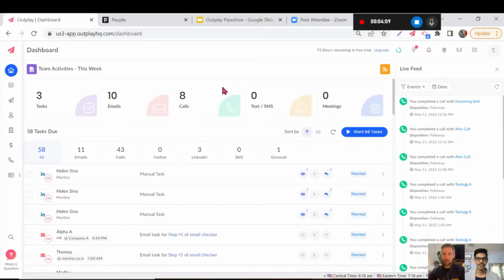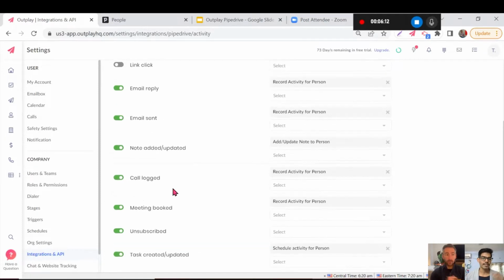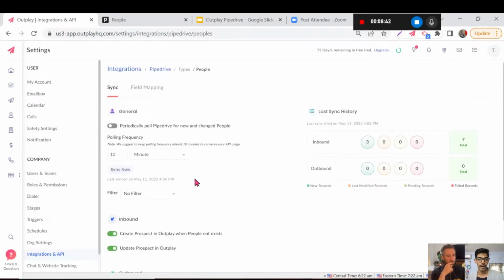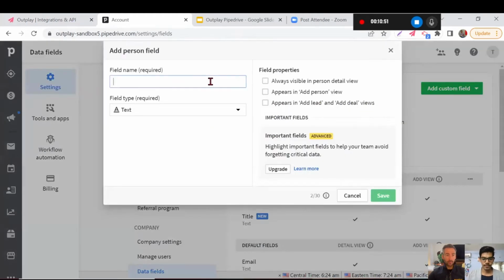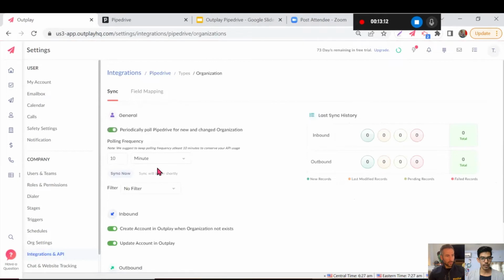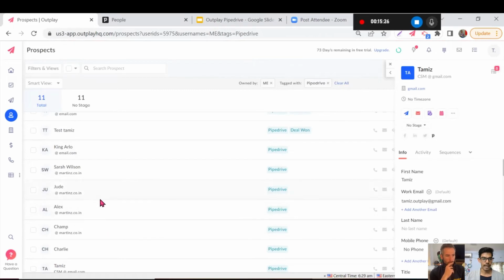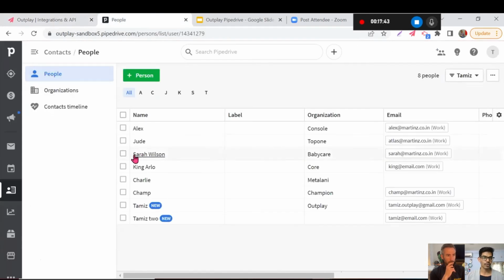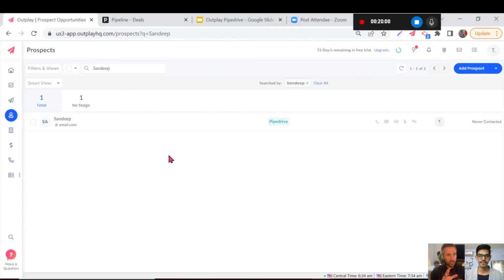Outplay & Pipedrive integration demo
Evolve Sales Director, Bruce Bignell, is taken through a demo of how Outplay and Pipedrive integrate with Mohammed Tamiz Uddin and Sandeep John.

Outplay allows you to personalize your outreach at scale. It's a modern sales engagement platform that combines multi-channel outreach and sales automations to help you reach your revenue goals.

Evolve are Pipedrive Elite Partners, helping our clients with implementation, consultancy, and training.